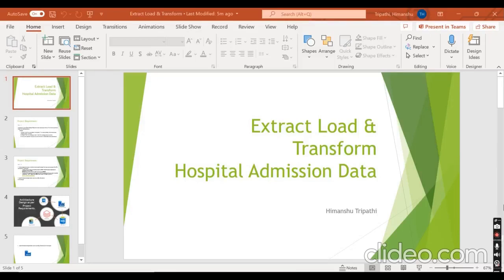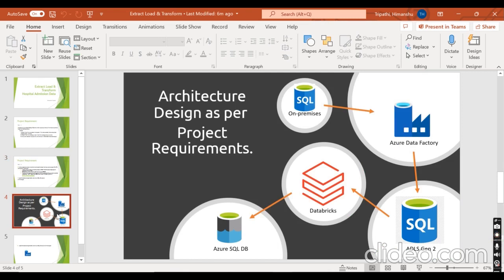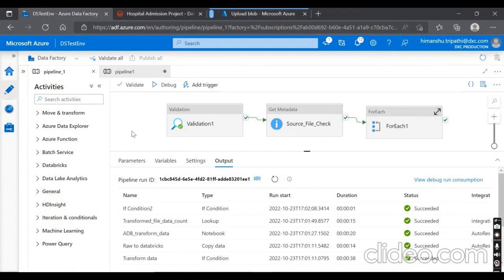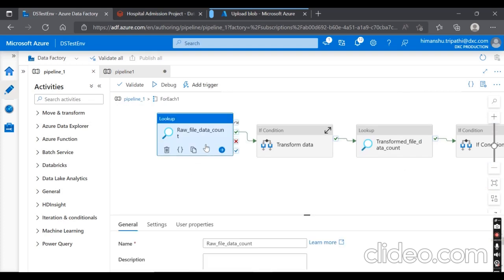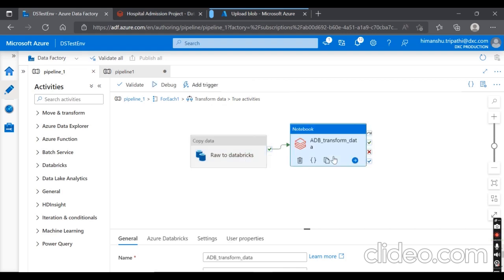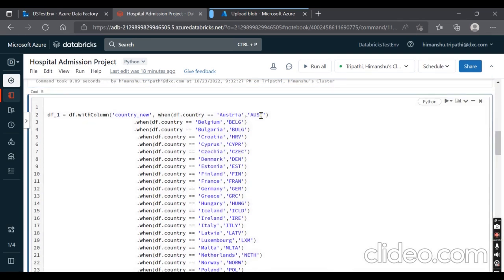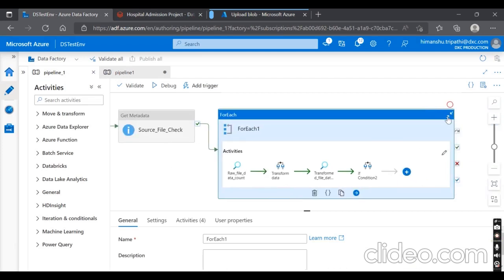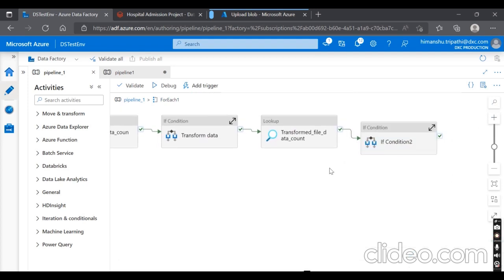Azure Data Factory / Azure Databricks End to End Project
Project Requirement

1.Create an Azure Data Factory Pipeline which would pull the csv file from on premise folder to ADLS container.
 Checks:
a.Check if the file is available in the path. If it’s not available, there should be timeout after 1 minute.
b. Check if the file is empty or not. If the file is empty throw an error.
c.Verify the records in source file with the one in ADLS. Both should be equal.

2. Write a code to extract, transform and load the data from source to target. For ETL, use Python, Panda etc.
a. If date is NULL or blank, give default date as ‘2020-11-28’. Format of date column should be YYYY-MM-DD.
b. Remove the entries which has URL field value as ‘ERROR’.
c.Transform the values of column country with their acronyms. For eg: Austria would be replaced by  ‘AUST’,  Belgium by ‘BELG’ etc. You can find data in given url: Country Acronyms (state.gov)

3. Load the data to target table. Use Azure SQL. Structure of the target